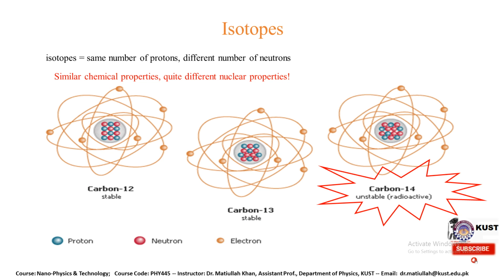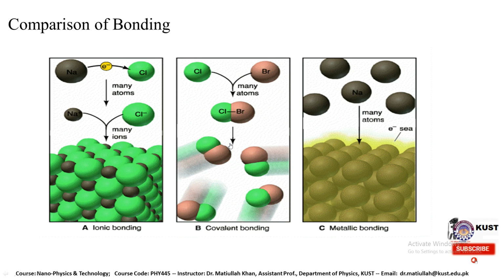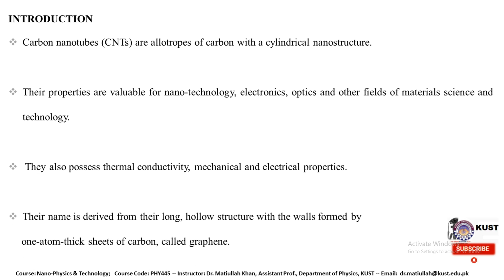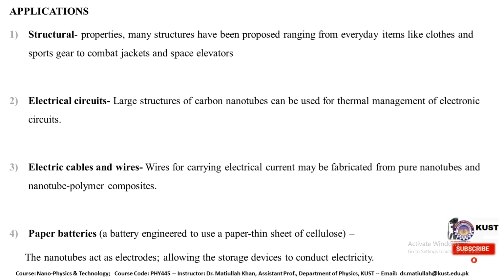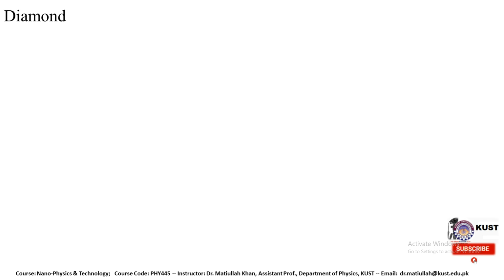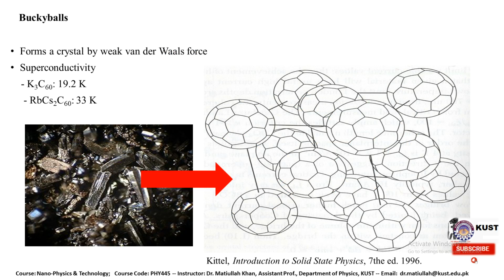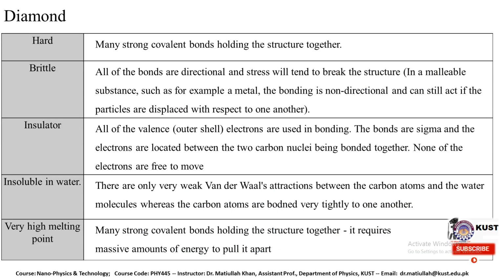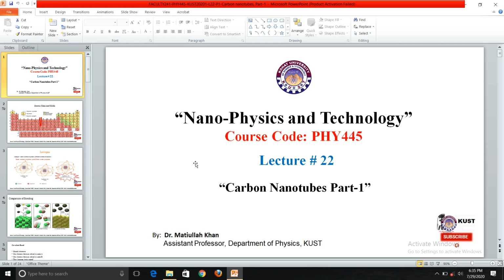FACULTY241 PHY445 KUST20201 L22 P1 Carbon nanotubes, Part 1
Carbon nanotubes, Part 1